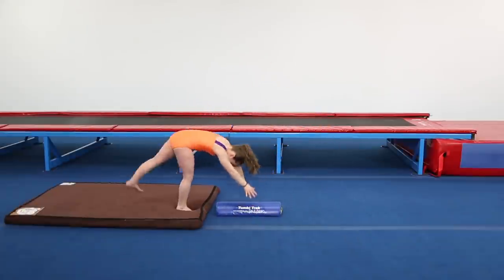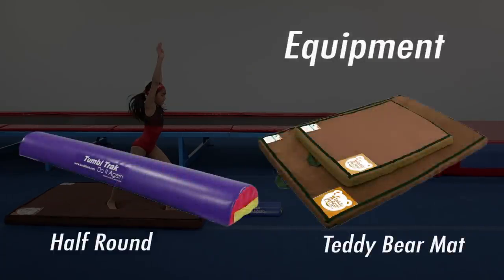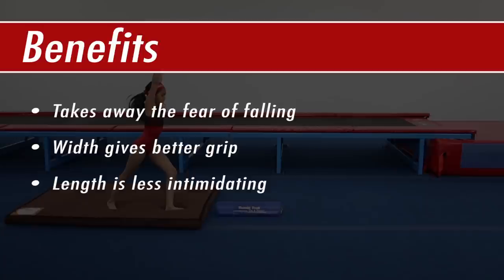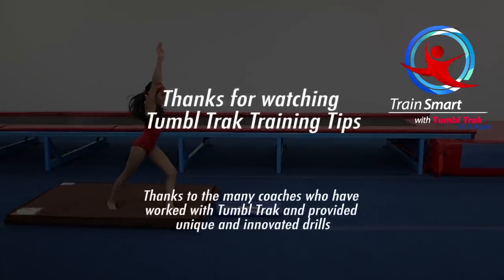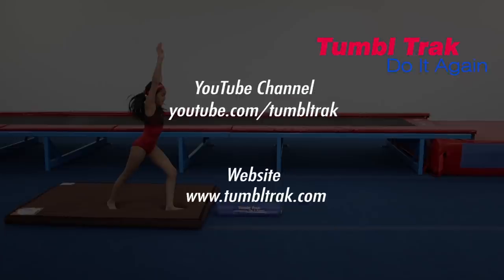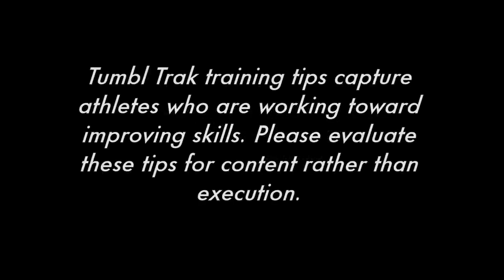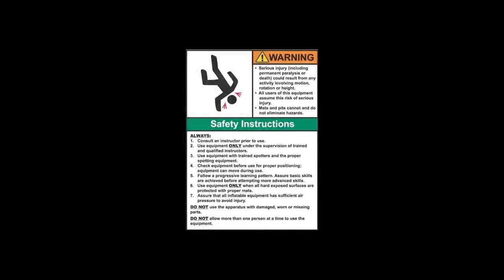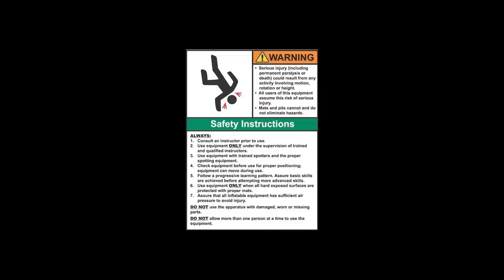Back Walkover using the Half Round!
This Training Tip demonstrates progressing a back walkover to the beam using our new Half Rounds. Their height and firm foam makes it easy to grip and takes away the fear of falling for skills such as a back walkover.

Half Rounds:

2ft: $39.65

4ft:$ 65.00